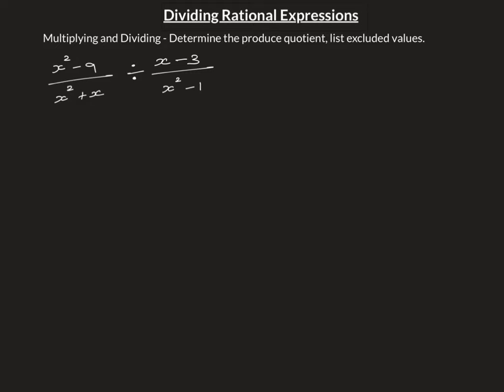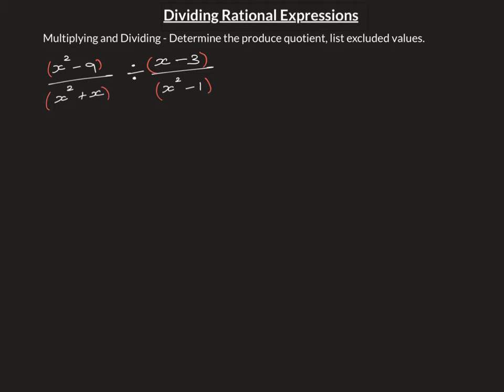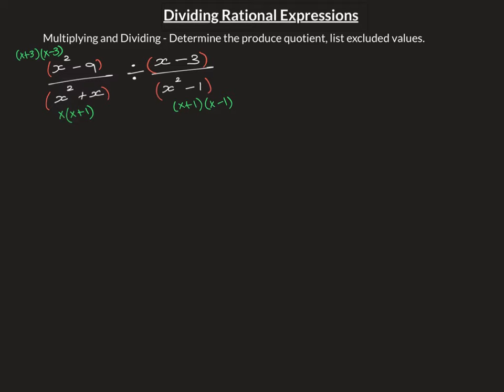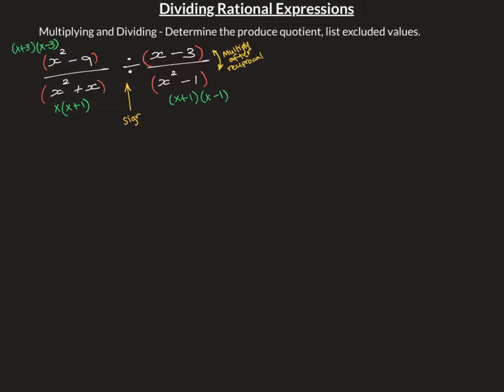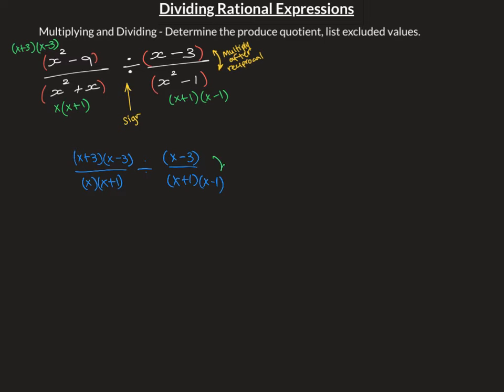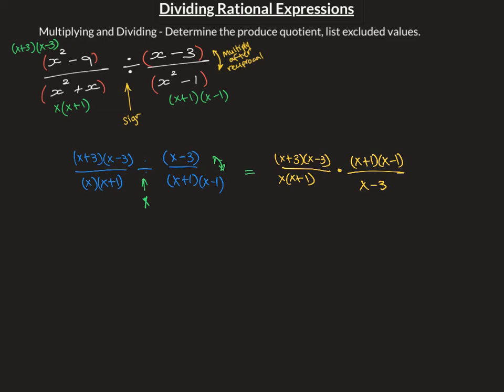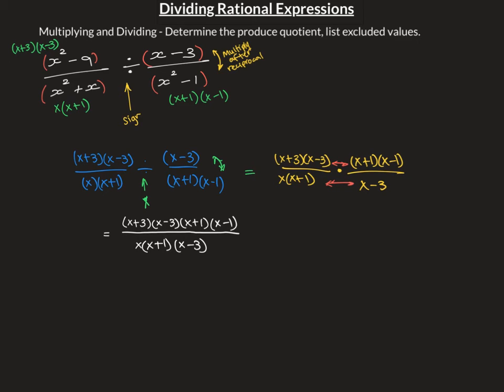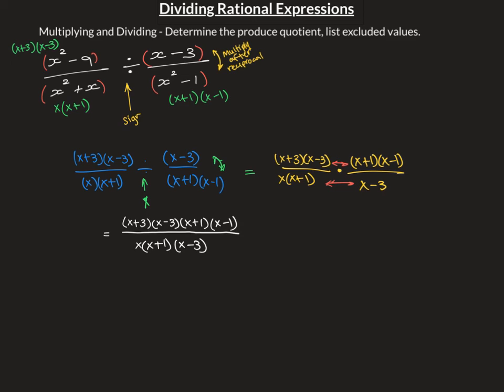Dividing Rational Expressions Algebra Problem 55